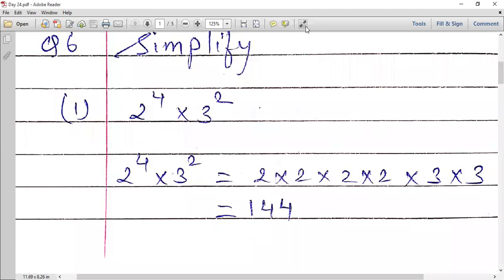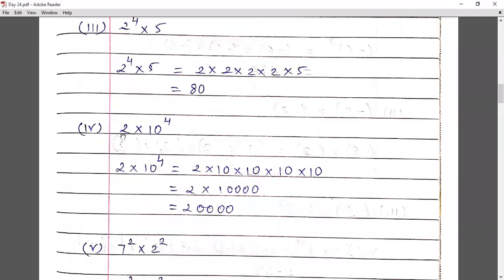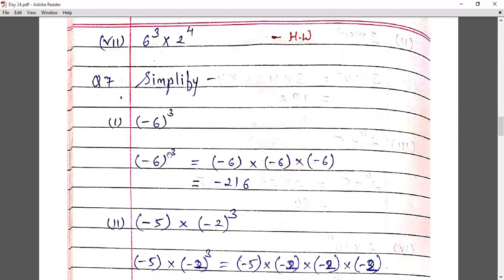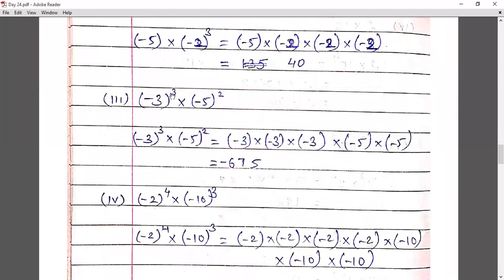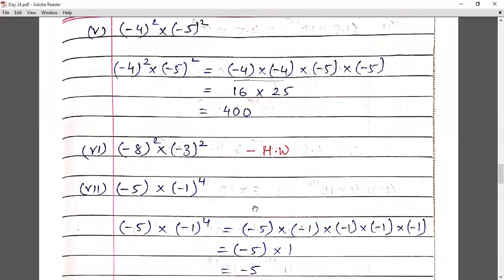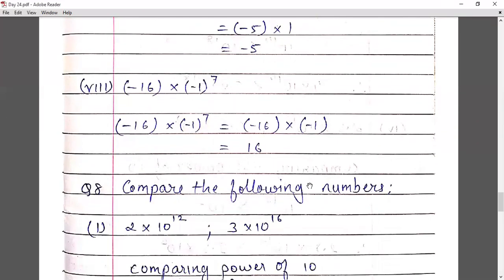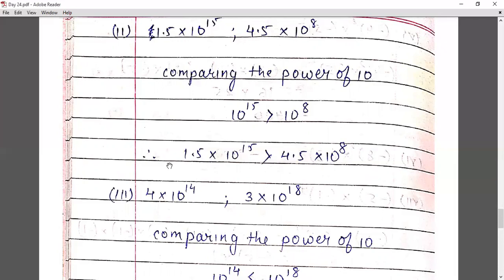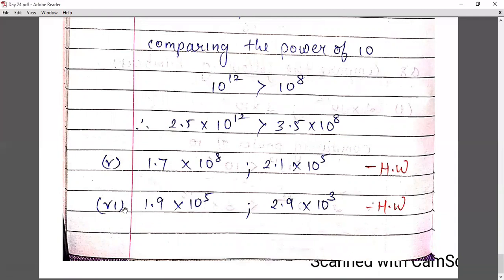Exercise 14.1 part 3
Chapter 14 Exponents and power
Holy Faith International Publication
Absolute Mathematics
Class - 7